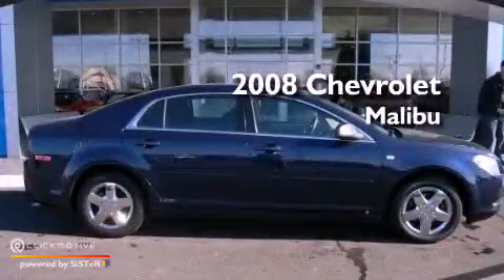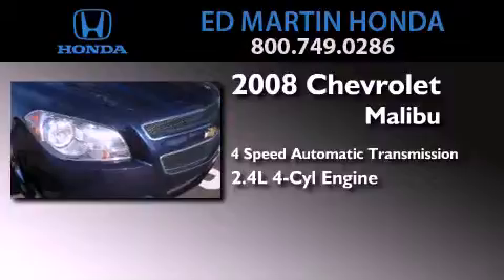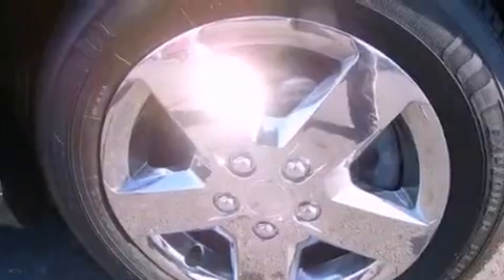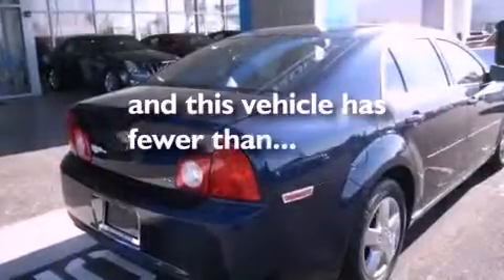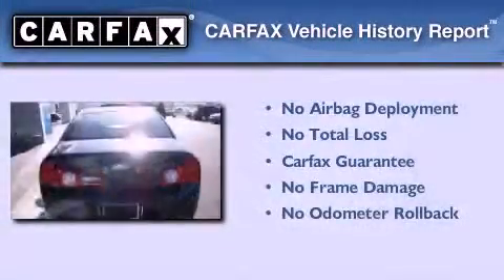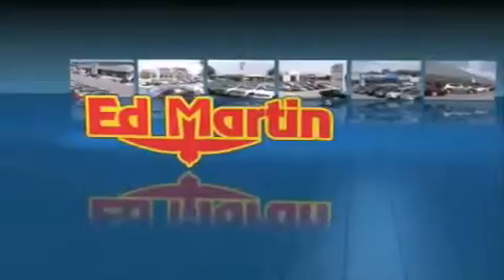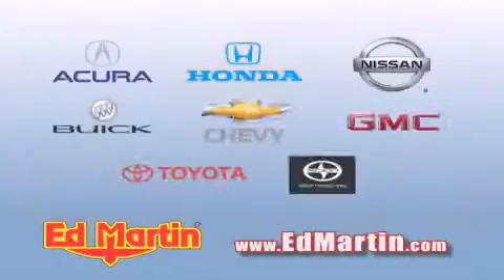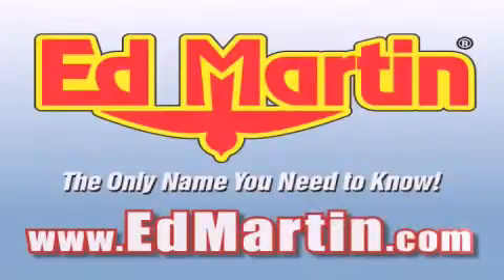2008 Chevrolet Malibu Indianapolis IN 46219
Year : 2008
 Make : Chevrolet
 Model : Malibu
 Engine : Gas 4-Cyl 2.4L/146
 Trans . : Automatic
 Exterior : Dark Blue
 Miles : 73,720

 Stock : 2X9604